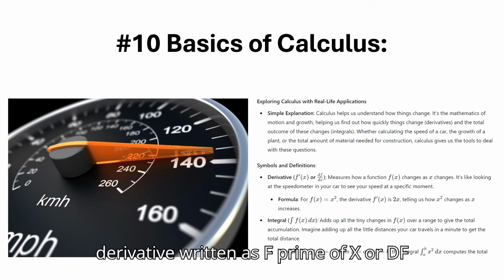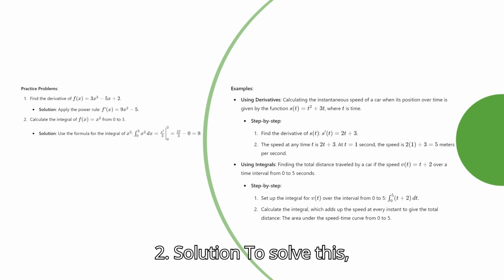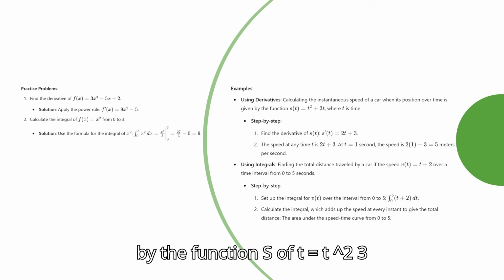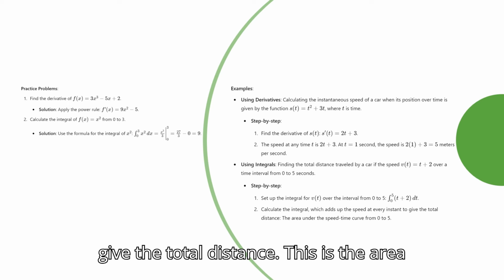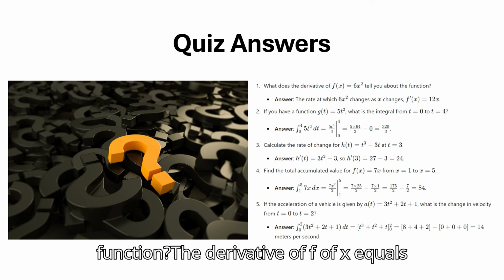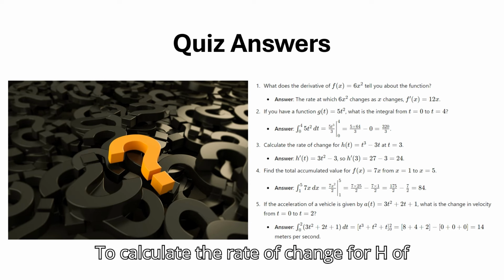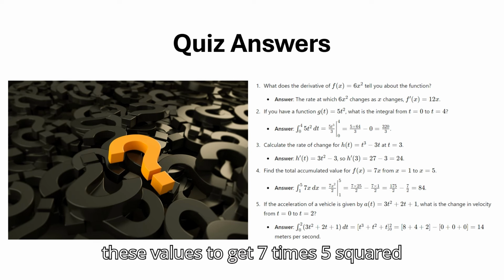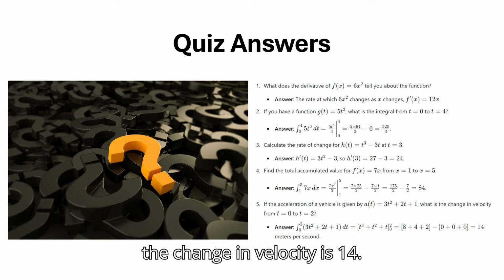Calculus: The Fun and Fearless Guide!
Welcome to "Calculus: The Fun and Fearless Guide!" In this engaging and informative video, we delve into the world of calculus, breaking down complex concepts into easy-to-understand insights. Whether you're a complete beginner or looking to refine your skills, this guide is perfect for anyone eager to learn calculus. Join us as we explore calculus basics, from foundational principles to integral and differential calculus. We'll share effective calculus techniques and tricks that will boost your confidence and help you master this essential math subject. Our calculus workshop approach ensures that you gain practical knowledge and calculus solutions that you can apply in real-world scenarios. Prepare to transform your understanding of math with our unique perspectives and expert strategies. This video will not only enhance your calculus mastery but also equip you with the resources needed for ongoing learning. Don’t miss out on this opportunity to make calculus fun and accessible! Let's embark on this mathematical journey together!